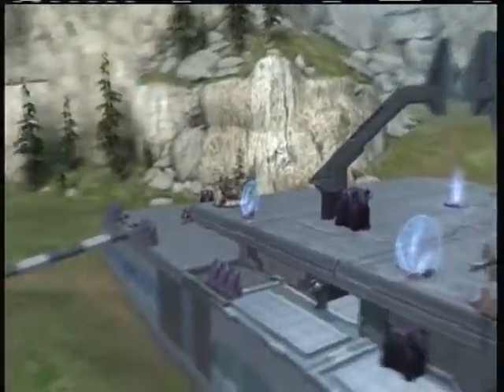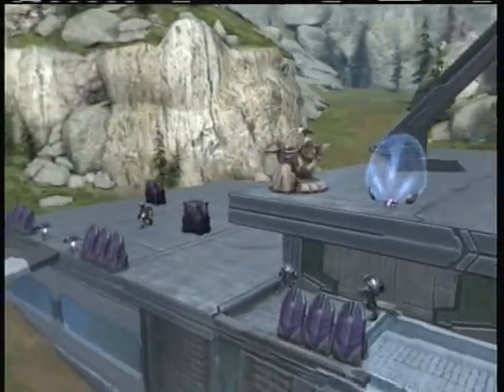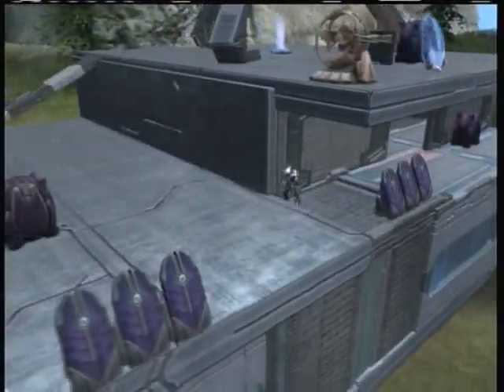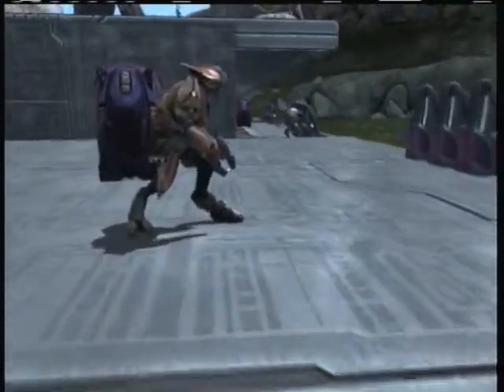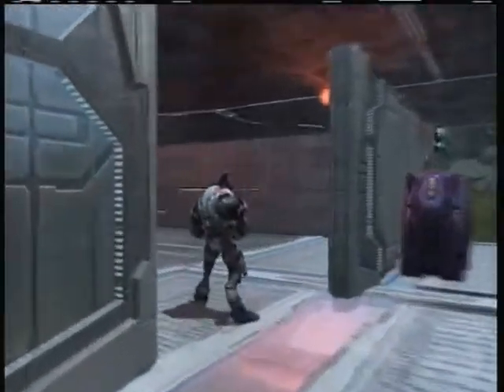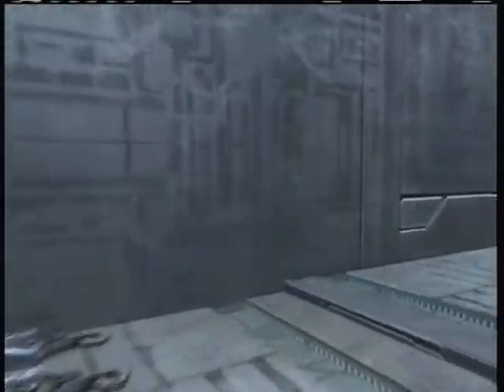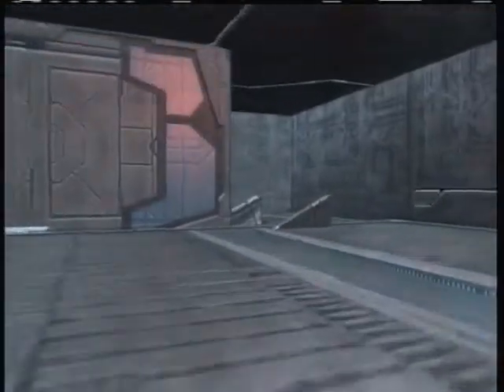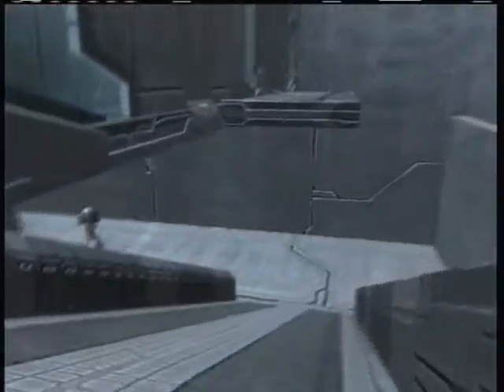Rascythe Maps- Elite Base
James from Rascythe Productions gives you the grand tour of the Elite Base from the Machinima Comedy show Home Base.

Name: Home Base Set
Game Type: Home Base
Player Cap: 16